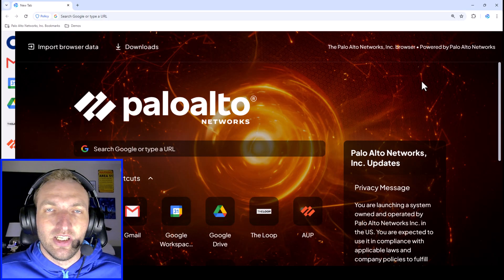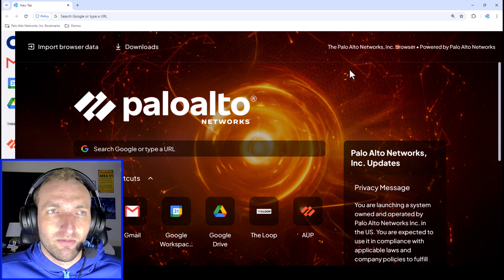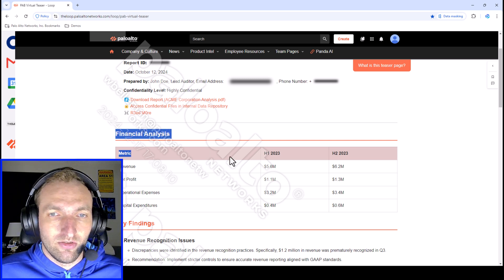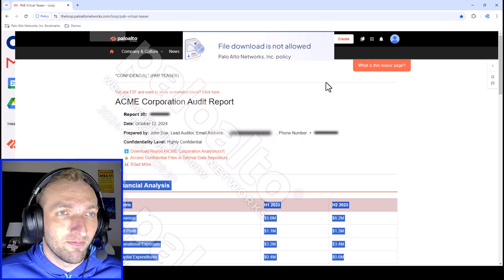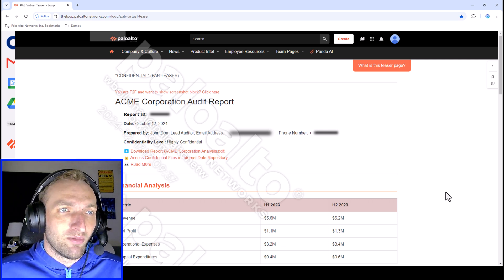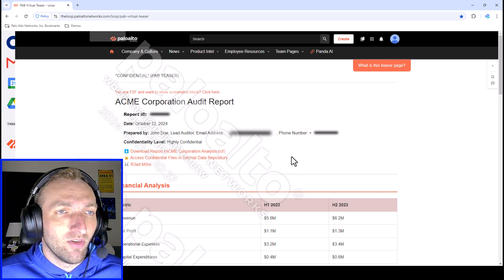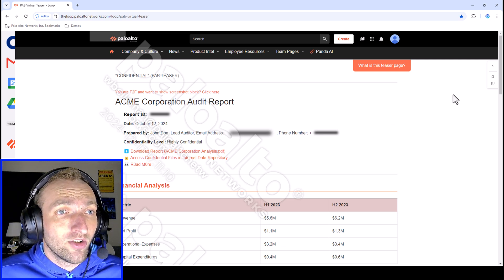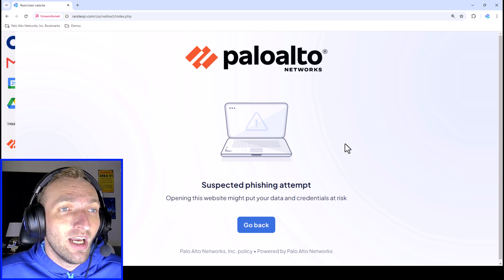The Secure Browser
Can a browser be a security tool?

We wouldn't normally think so, but there are good reasons to apply your controls directly into a browser.

In this video, I discuss  the secure enterprise browser. I explain how last-mile controls and decryption make it a compelling place to apply security controls.

I demo Prisma Access Browser to show a few of the possible ways that security can be applied directly in the browser.

Is it a good idea to use the browser as a security tool?

00:00 Introduction
00:22 Explanation
03:18 PAB Demo
08:28 Conclusion